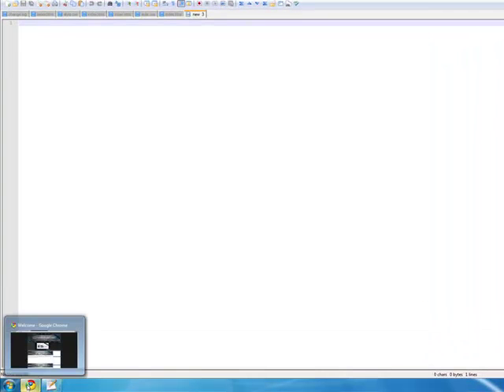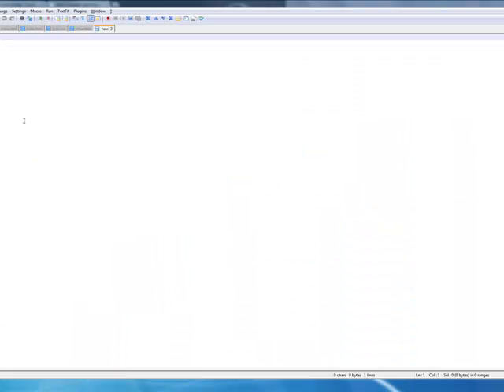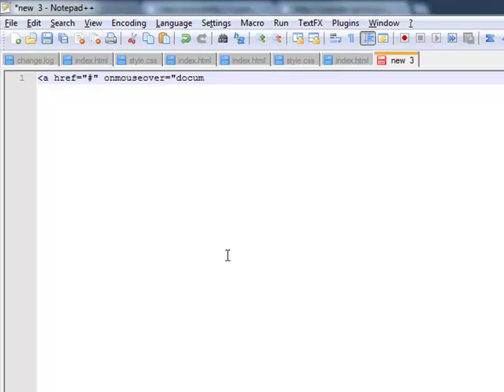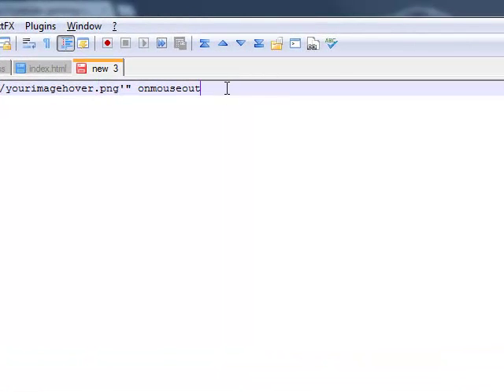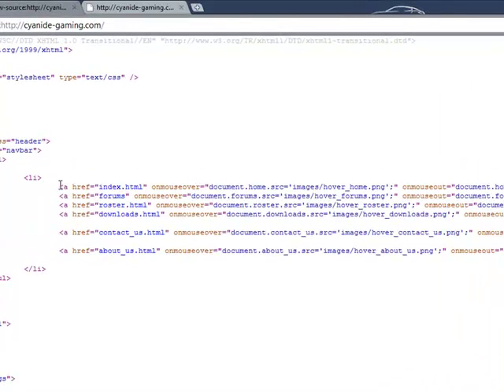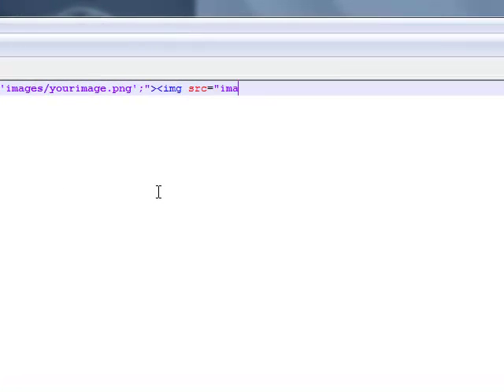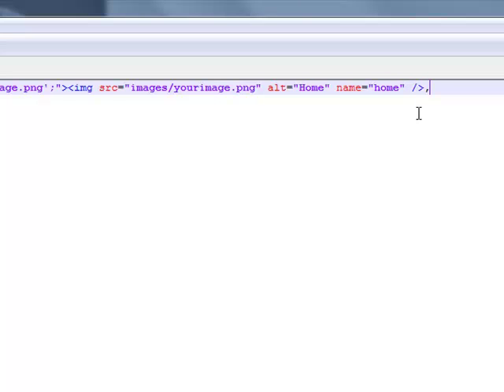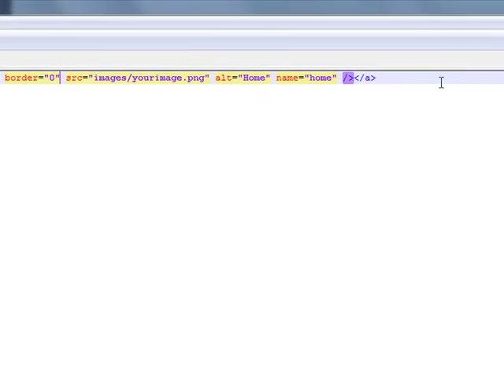How to make a simple javascript rollover navigation bar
This is a short video demonstrating how to make a simple javascript rollover navigation bar